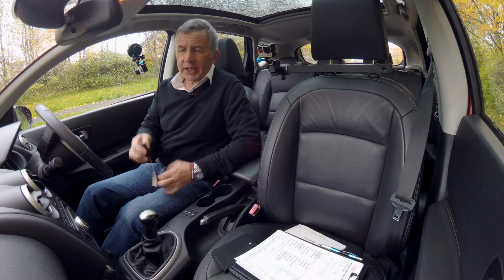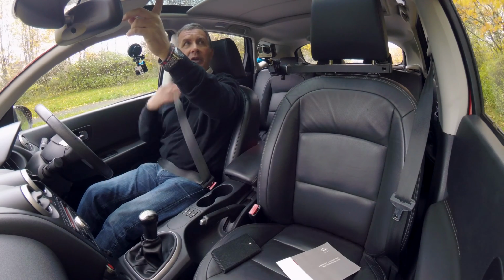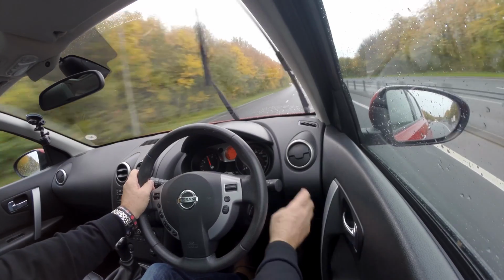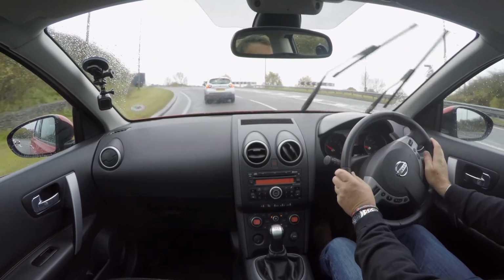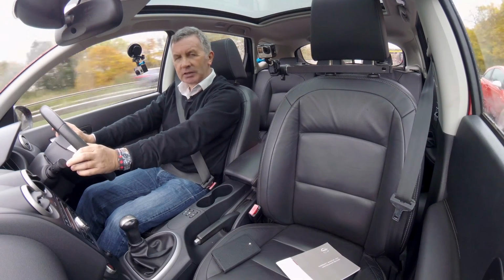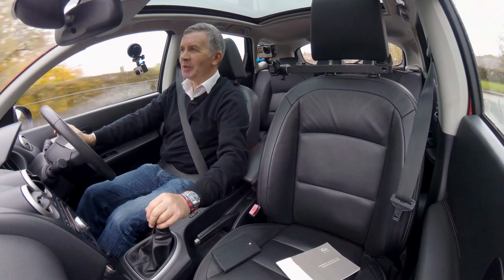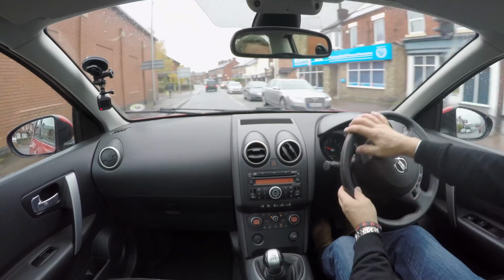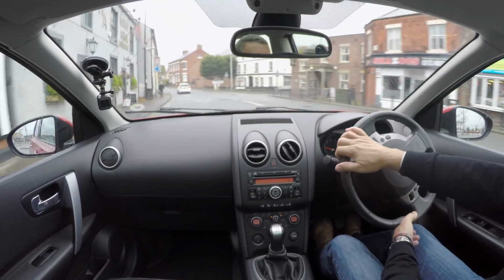Review and Virtual Video Test Drive In Our 2007 Nissan Qashqai 1 6 Tekna 2WD 5dr SJ07TVA